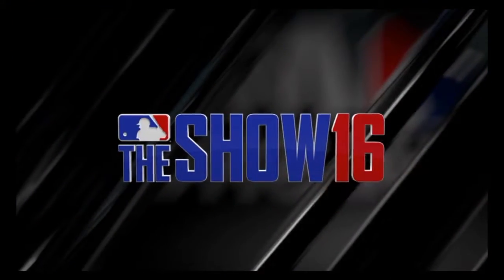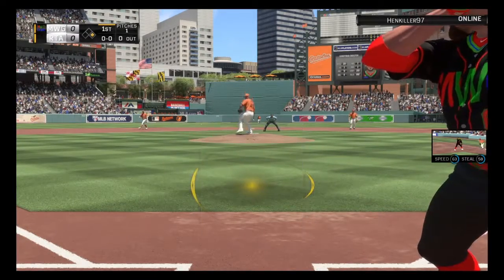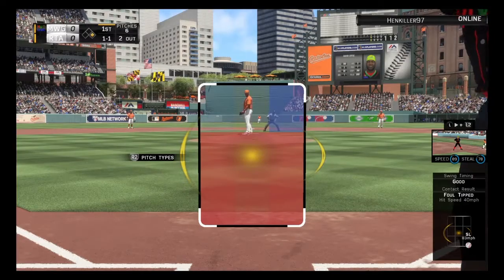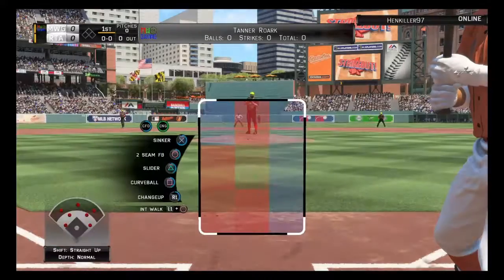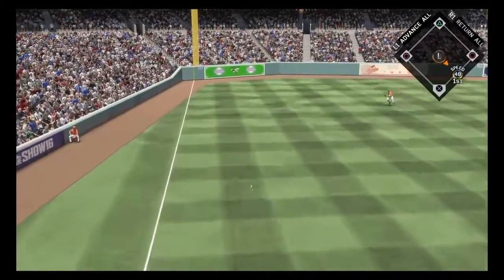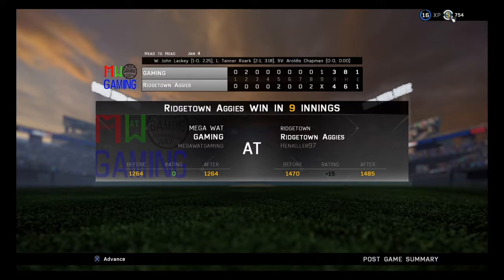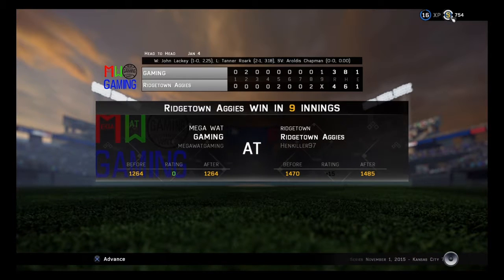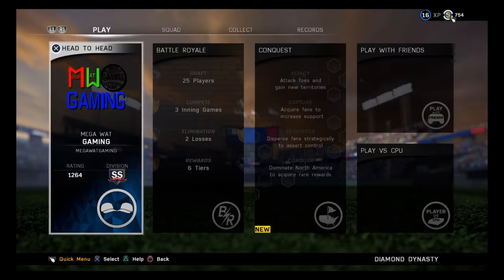HOME RUN STREAK CONTINUES!!!!! DOES THE WIN STREAK???| MLB THE SHOW 16| DIAMOND DYNASTY EPISODE 6